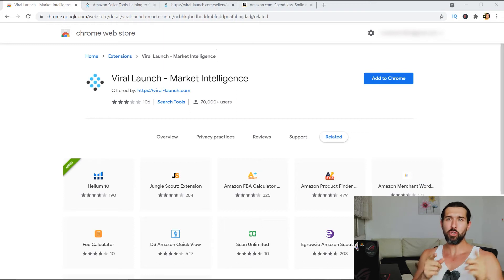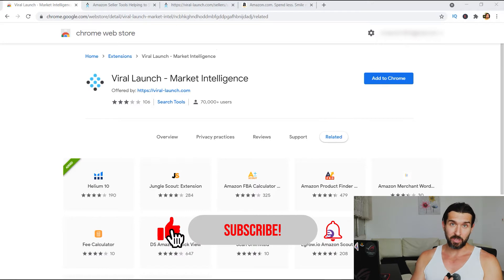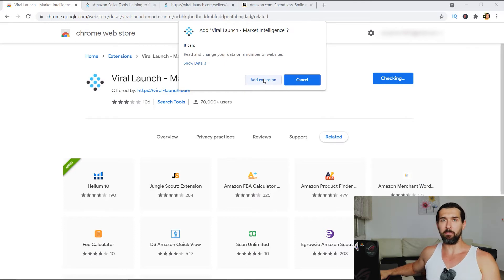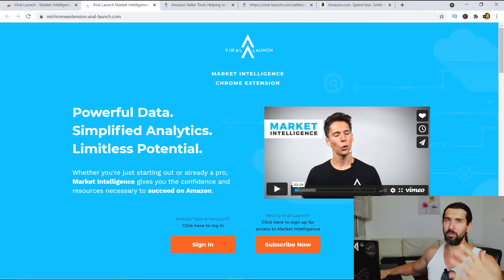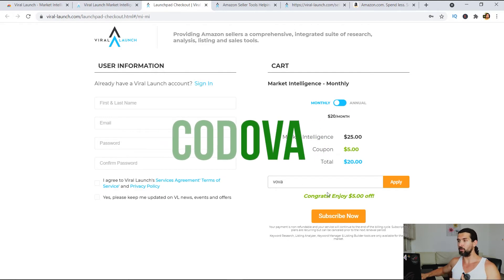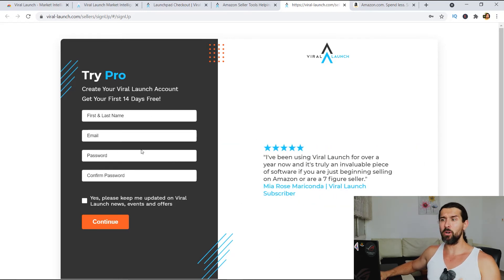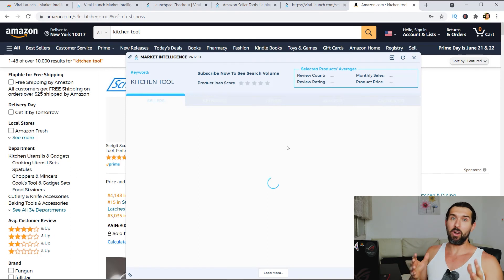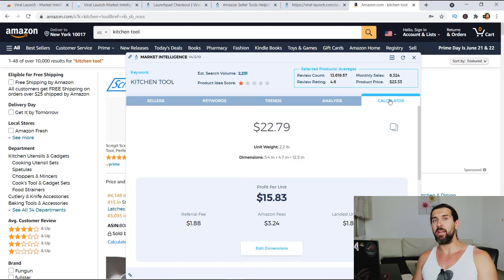How To Download & Install Viral Launch Chrome Extension [Get & Add It For FREE]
Discover how to download and install the Viral Launch Chrome extension for free. Enjoy!

📌 Get Your Free Viral Launch Account And Trial Here 📌

📌 My Blog Post About Getting Viral Launch Chrome Extension 📌

📌 Videos & Resources That I've Mentioned In This Video 📌

Viral Launch Chrome Extension Tutorial:
(you'll find it on minute 12:22 in this video, which also includes other Chrome extension tutorials)

📌 Timestamps 📌

00:00 - Introduction
00:41 - How to download & install the Viral Launch Chrome extension
02:52 - Bonus videos to watch

📌 Viral Launch YouTube Channel 📌

📌 Hashtags 📌